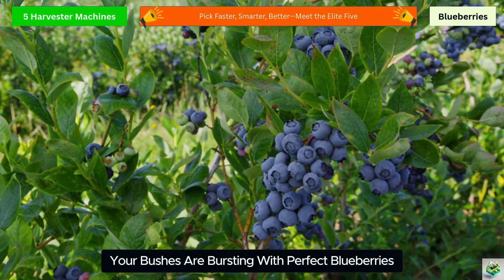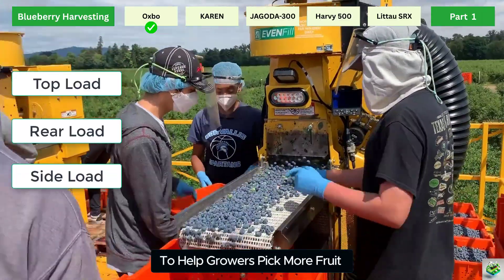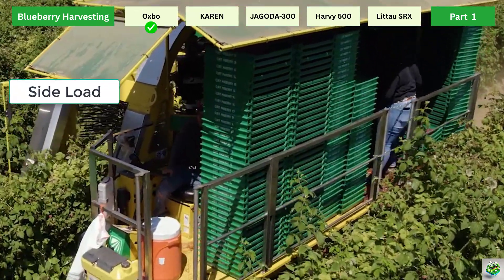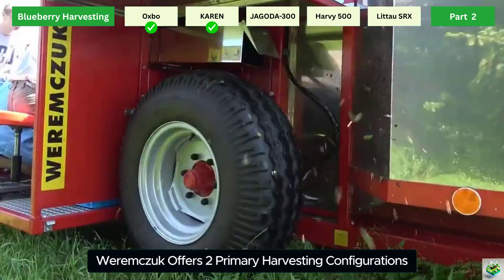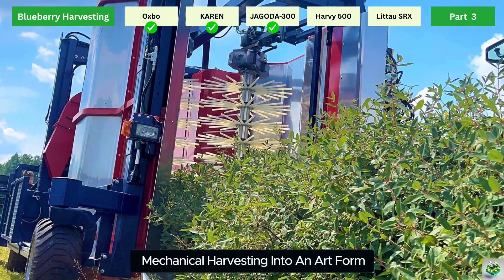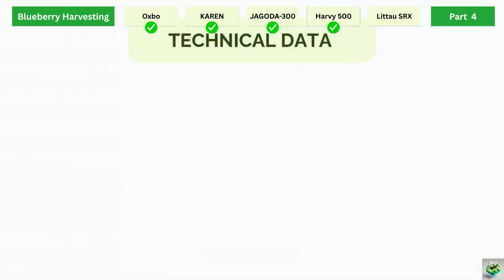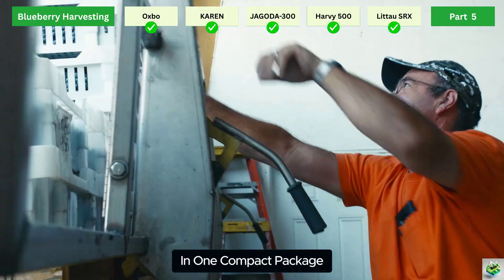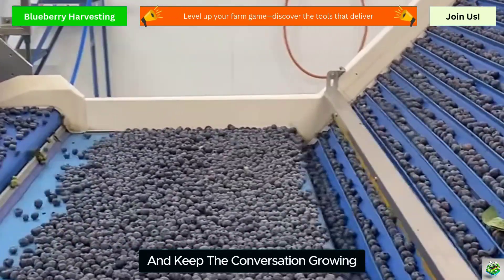5 Blueberry Harvesting Machines - Each Brand Have Special Features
Ready to level up your farm with cutting-edge harvesting tech? In this video, we reveal five smart blueberry harvesting machines that are changing the game — and one of them runs on solar power ☀️.

Whether you're scaling up or just curious about automation in agriculture, this lineup blends innovation, efficiency, and sustainability in ways that will surprise you.

⏱️ Timestamps:

00:00 – Intro: Why smart harvesting matters
01:34 – Machine #1: Oxbo Berry Harvesters
06:23 – Machine #2: Weremczuk KAREN Berry Harvesters
08:40 – Machine #3: JAGODA-300
10:47 – Machine #4: Fine Field Harvy500
13:14 – Machine #5: Littau Harvester Side-Row SRX
15:35 – Final thoughts